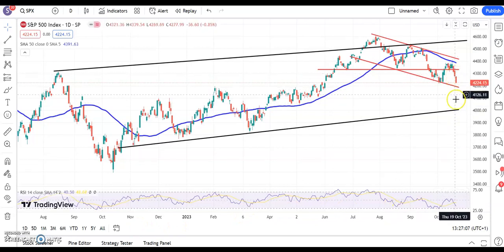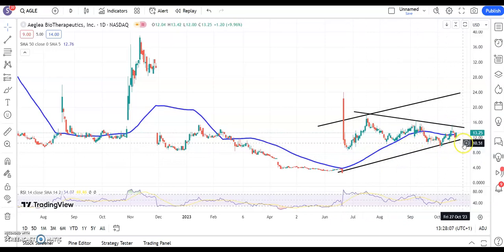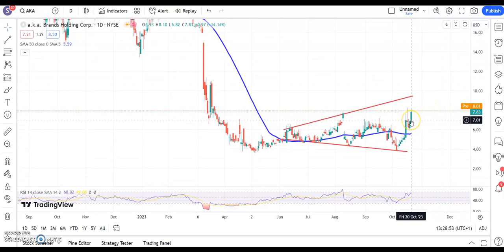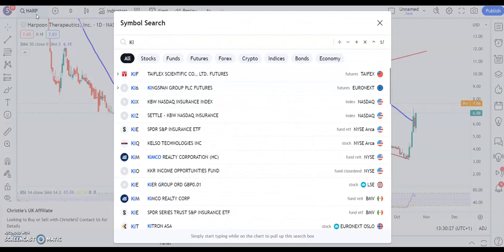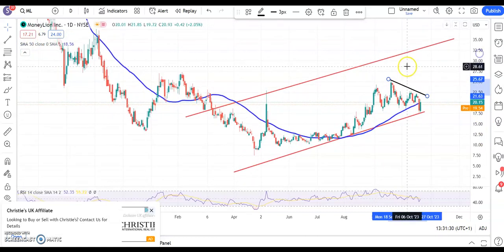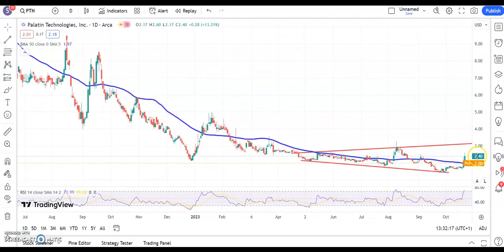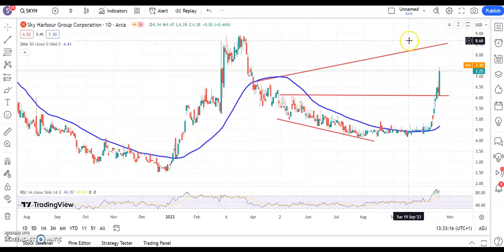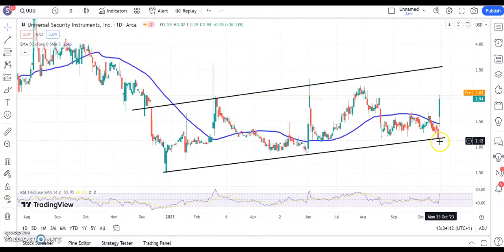USA Chartbreakers: October 23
Zak Mir takes a charting look at S&P 500, Aeglea, A.K.A., Cervomed, Harpoon, Lipella, MoneyLion, Neuropace, Palatin, Reviva, Sky Harbour, Tesla, Unity.